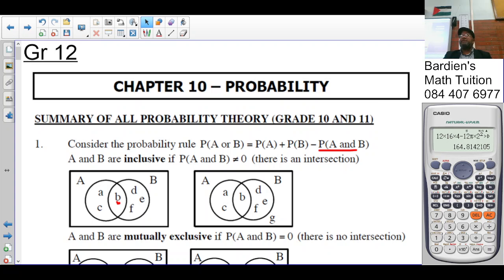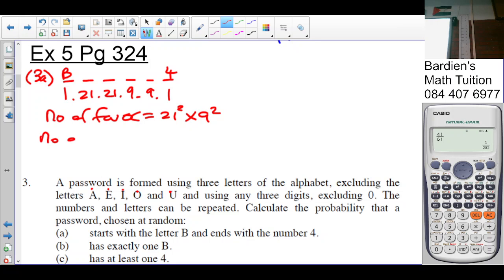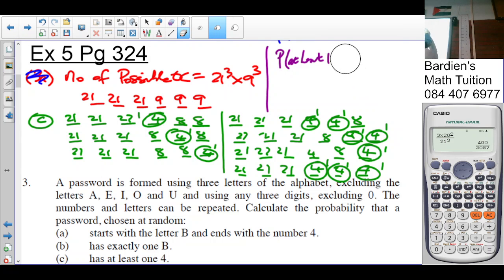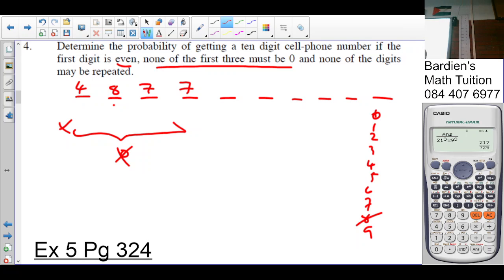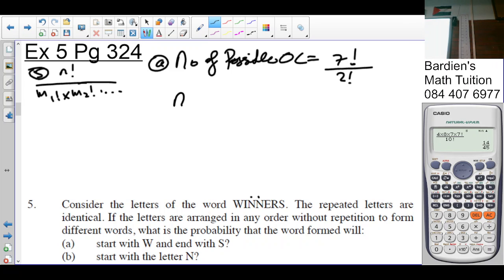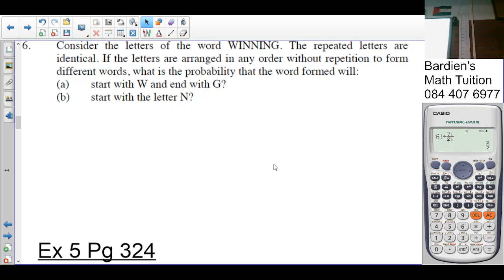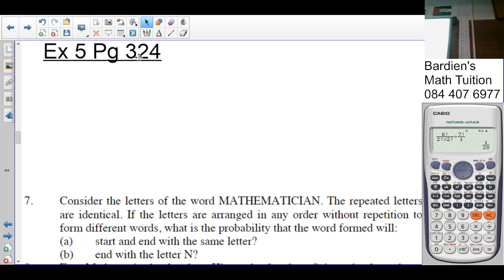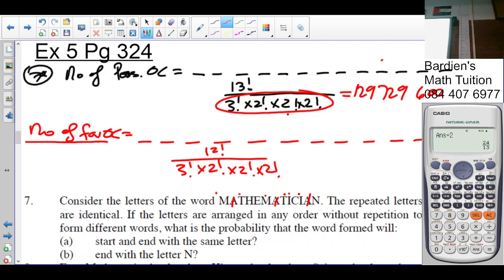Gr 12 Probability L7 Ex 5 Part 2 (Fundamental Counting principle P6)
Grade 12 Probability Lesson 7
Ex 5 Part 2 Fundamental  Counting principle P6